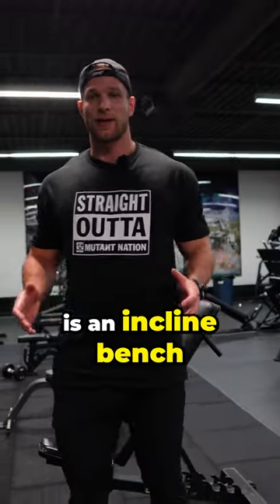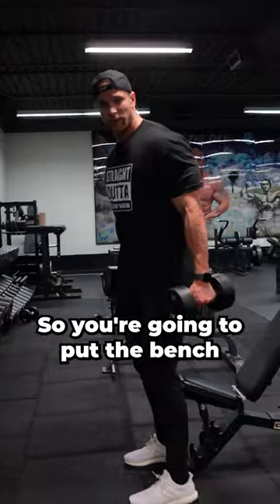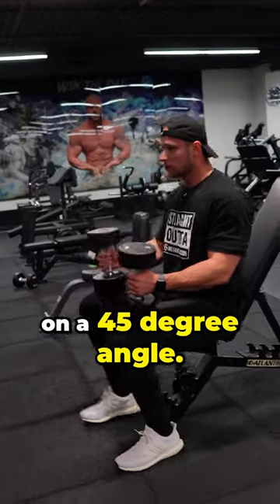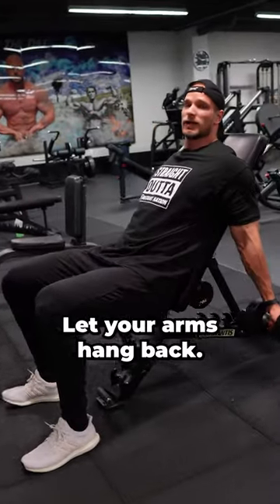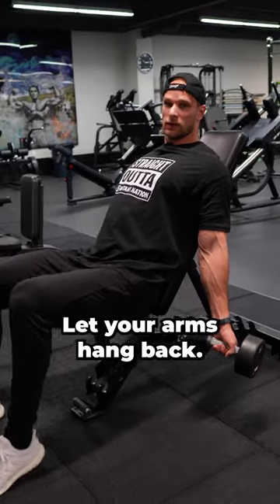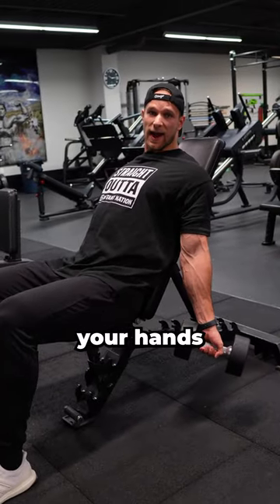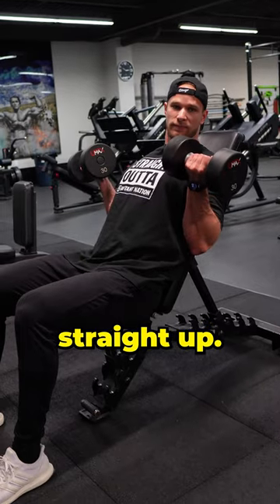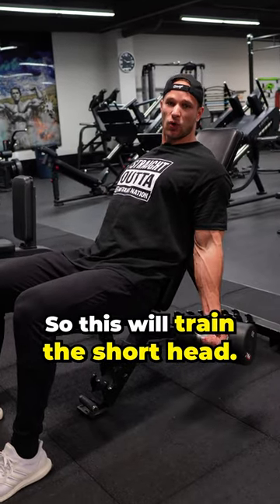Learn how to target both heads on your biceps and achieve that perfect symmetry. 😜💪🏽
At MUTANT we stand for a hardcore lifestyle with no compromise. You're not interested in average, and you certainly don't care about fitting in with the crowd. Do you think you've got what it takes TO BE A MUTANT? Now is your chance to join the MUTANT SQUAD and Leave Humanity Behind!

Go to our website now to apply!

MUTANT® — Leave Humanity Behind!